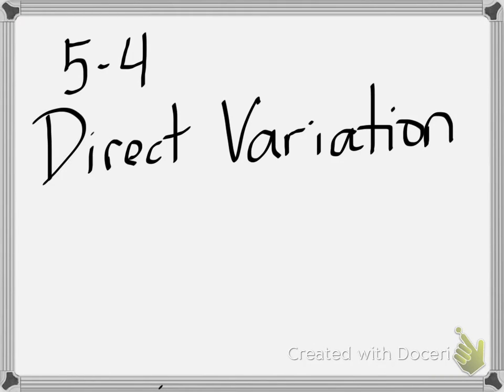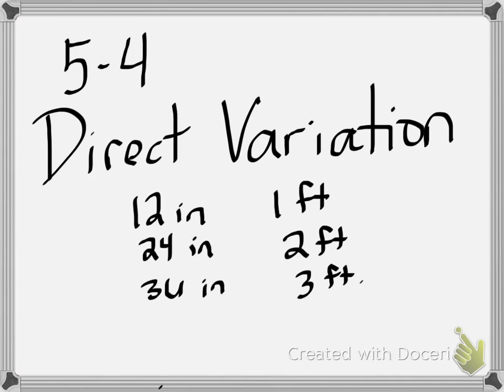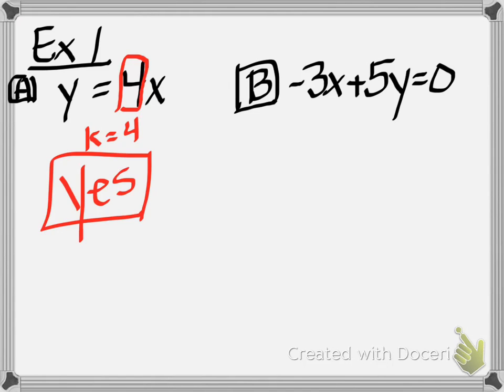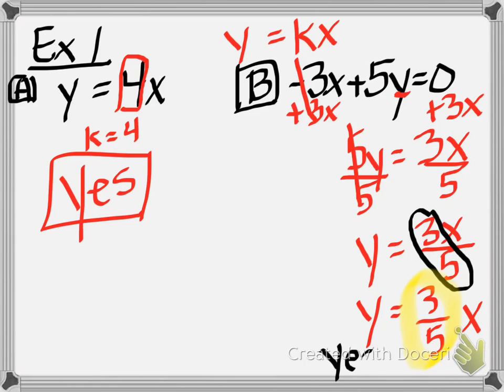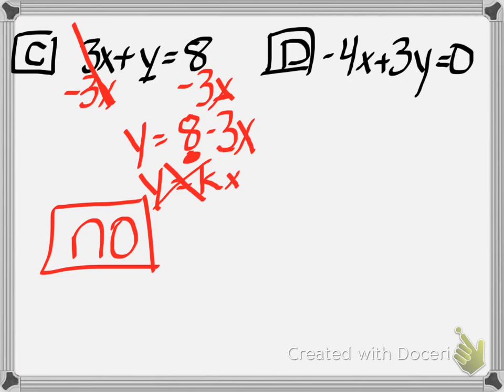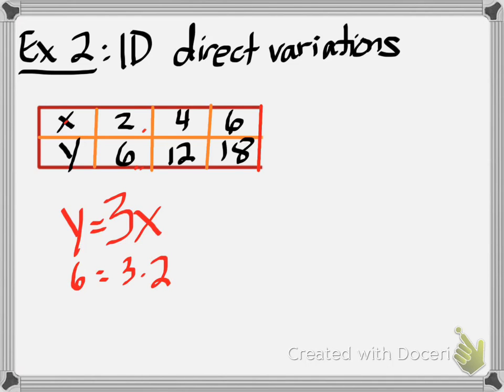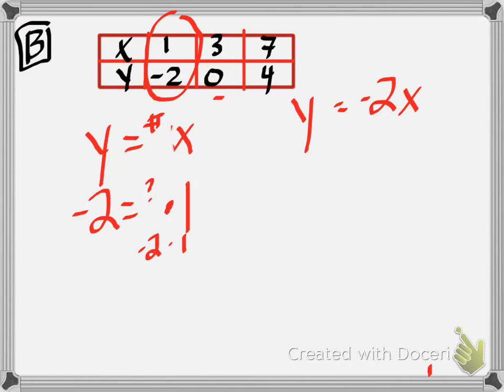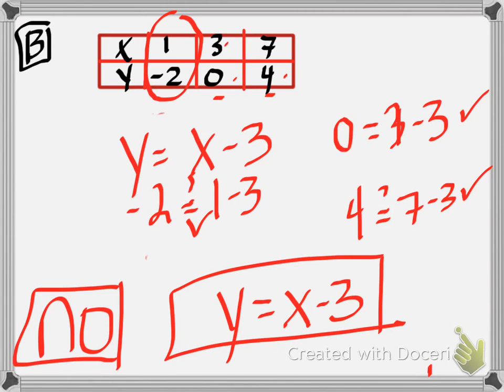8th grade 5-4 direct variation